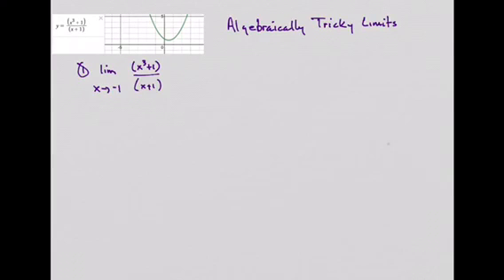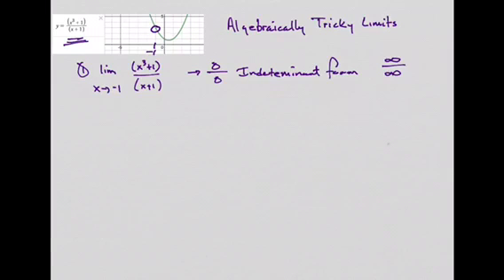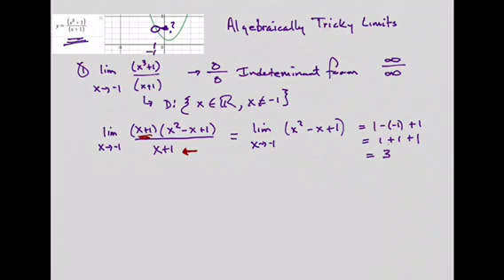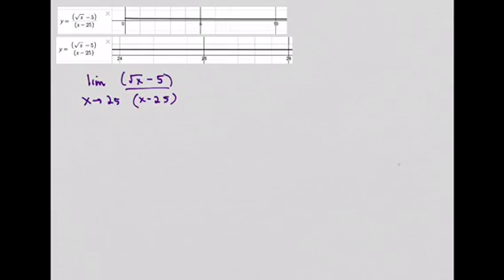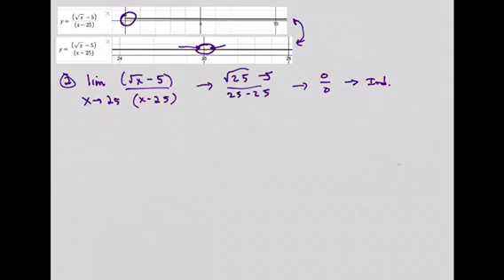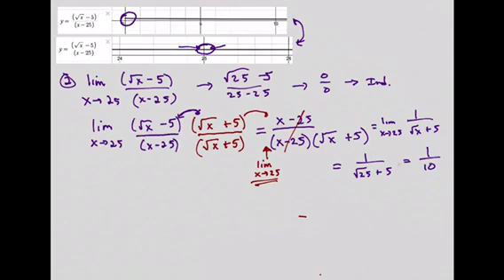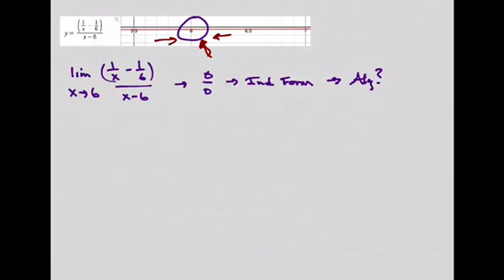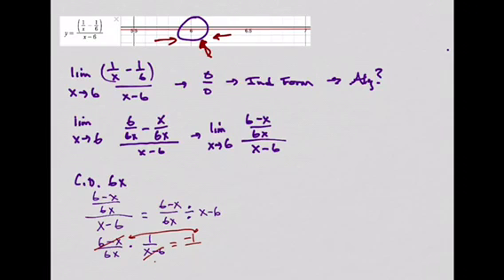Algebraically Tricky Limits